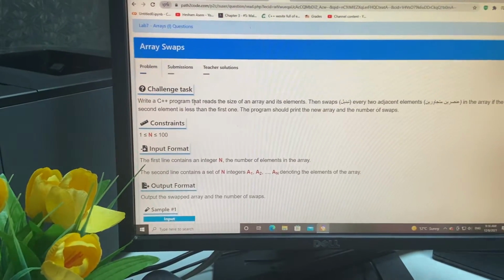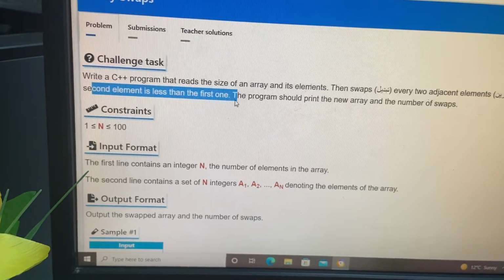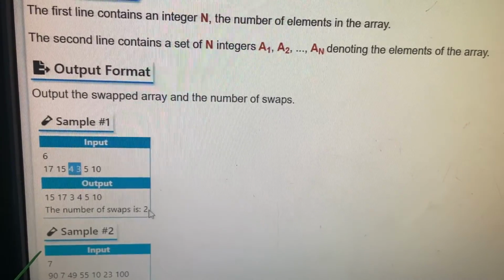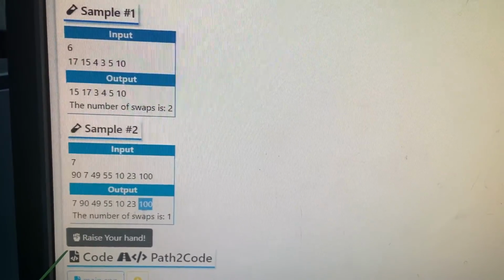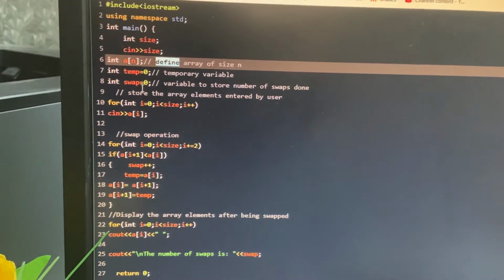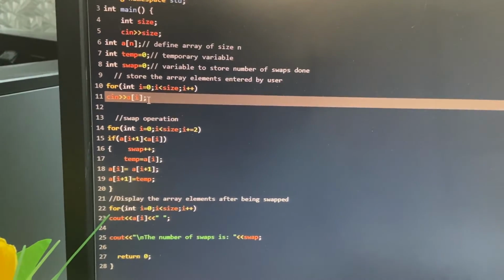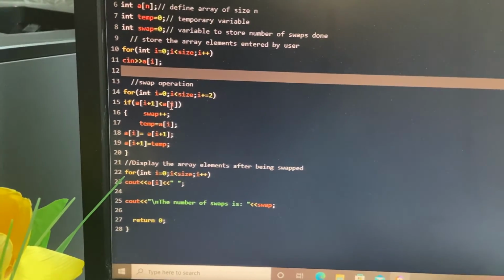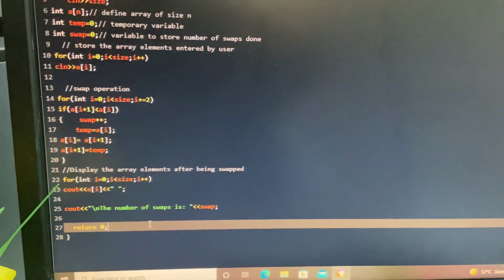C++ Array :Array swaps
This code give you the idea of how to swap two adjacent elements in an array of size being entered by the user
Thank you for visiting my channel . Hope it helps you write to us how it helps you